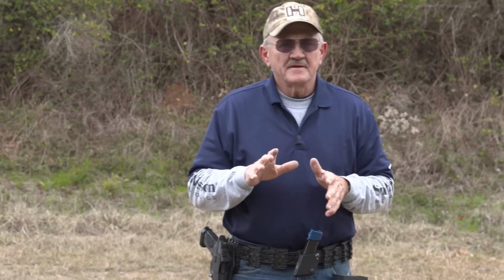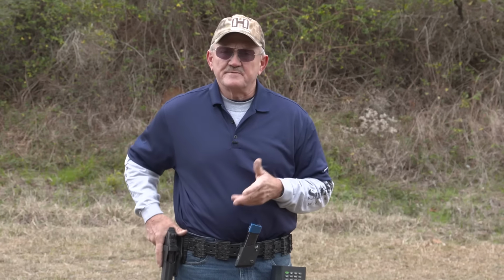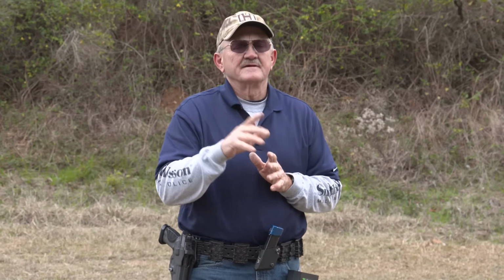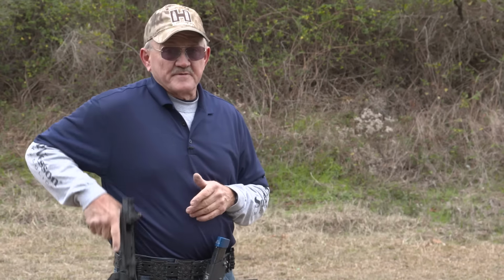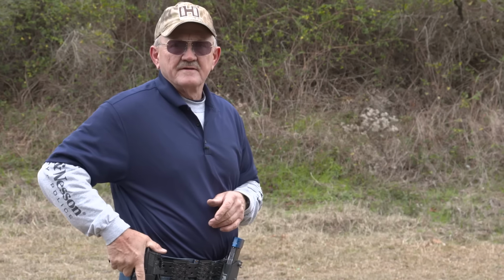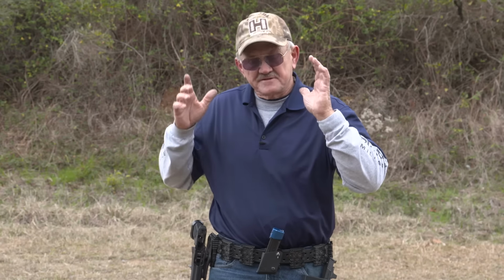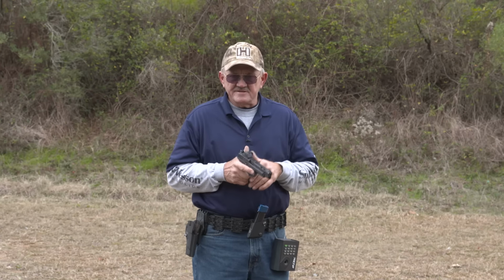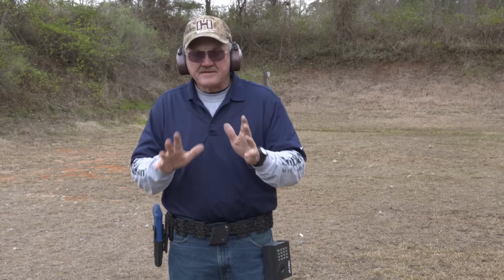How to quickly draw out of a tactical holster with world record shooter, Jerry Miculek (60FPS)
Jerry demonstrates the proper and most efficient way to safely draw from the holster. All filmed in glorious, silky smooth 60FPS with the absolute minimal motion blur!